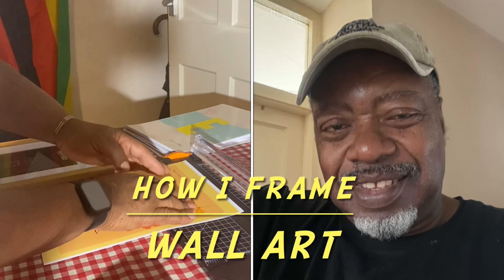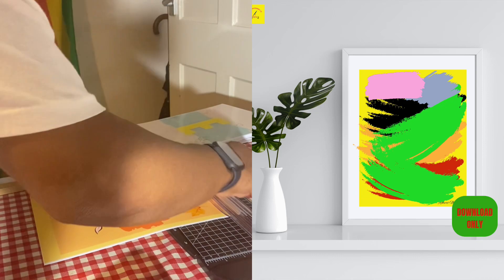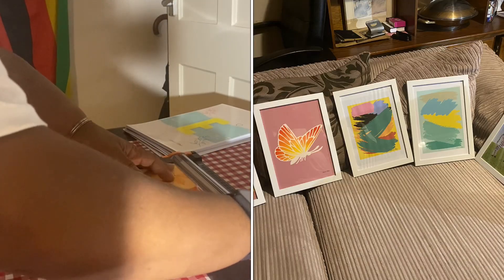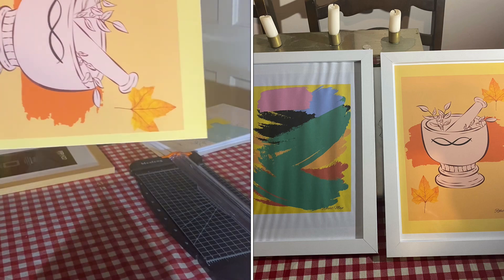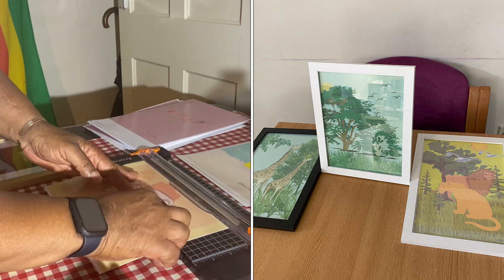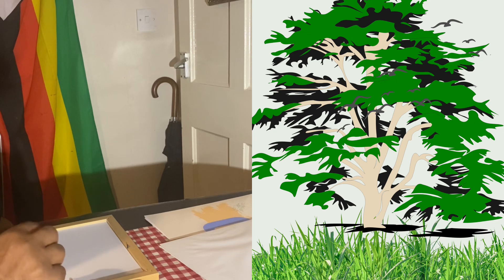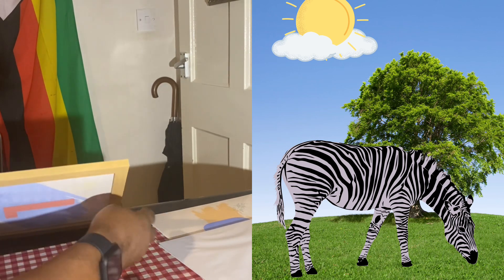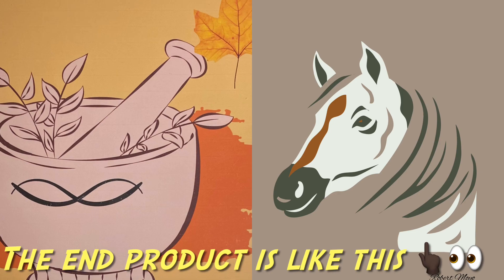Designs for You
Demonstrating @babacobby6773 design processes for physical and digital products for sale at BabaCobby’s by Robert shop on Etsy and other platforms to follow.